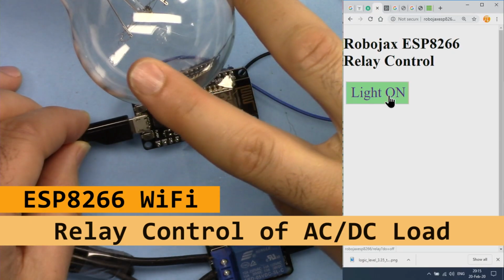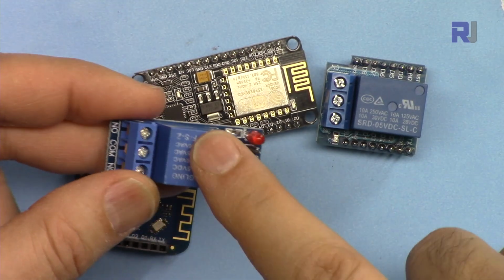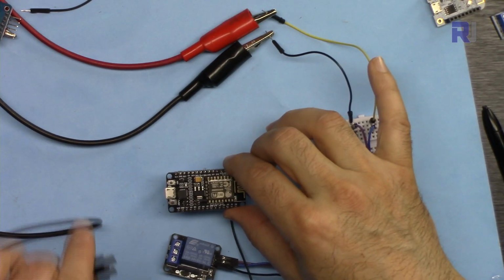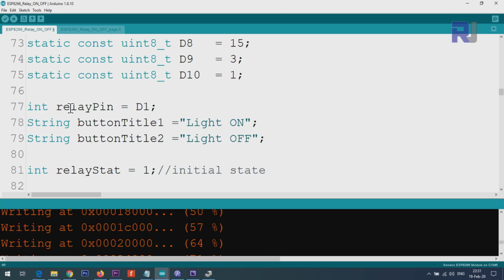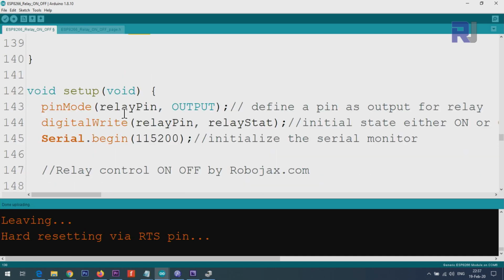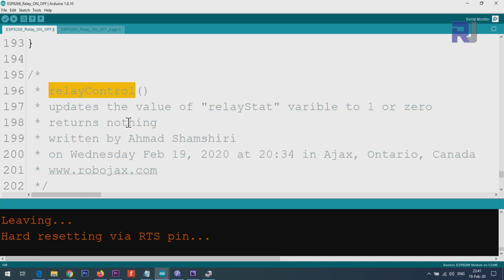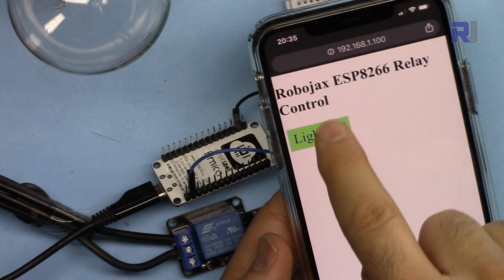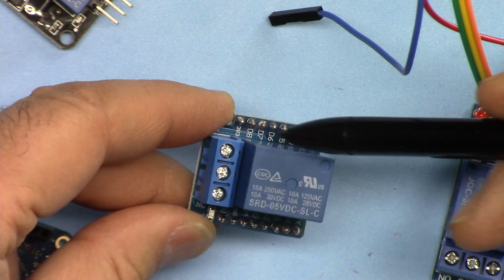ESP8266 Project: control AC bulb or load using Relay with NodeMCU and D1 Mini over WiFi - RJT270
Turn ON and OFF AC load or DC Load using your mobile device over WiFi with ESP8266 NodeMCU or D1 Mini.  This a great home automation project.

Jump to different section of video by clicking on the time:
00:53 Introduction
03:43 Wiring Explained
08:01 Code Explained
15:25 Demonstration with D1 Mini
16:30 Demonstration with NodeMCU
17:23 Demonstration with NodeMCU-Mobile
15:41 Demonstration with D1 Mini-Mobile
18:31 Demonstration with D1 Mini-Mobile with Shield

4 channel relay with ESP8266:
8 channel relay with ESP8266: